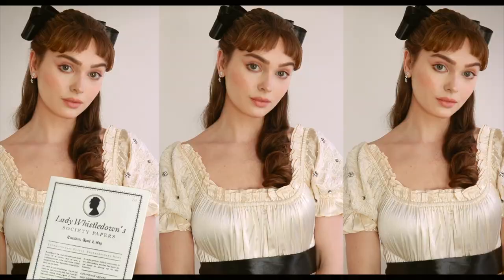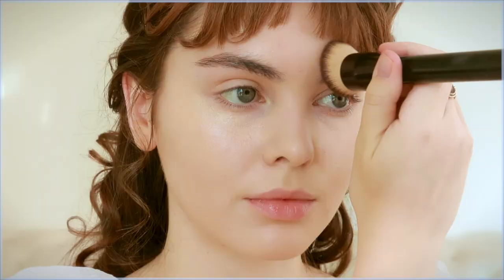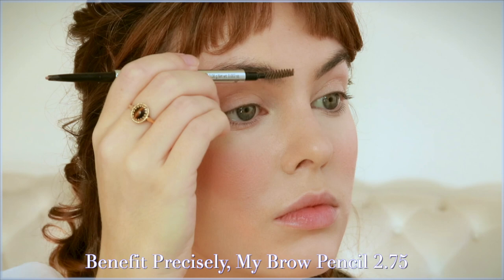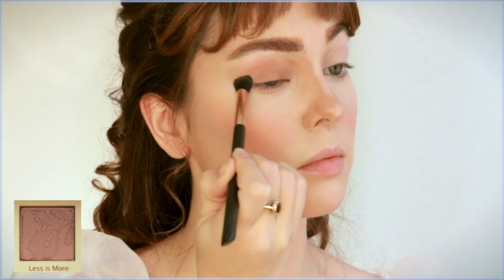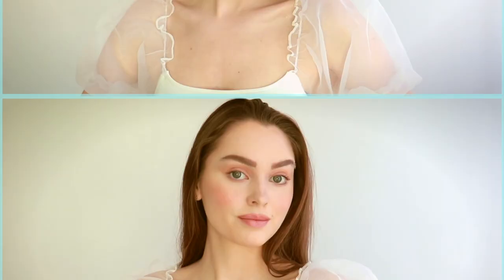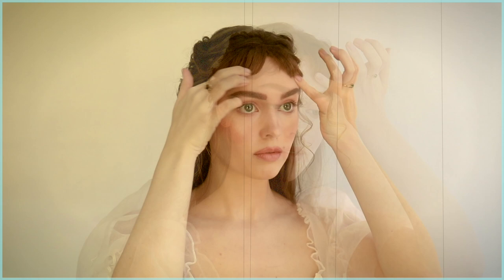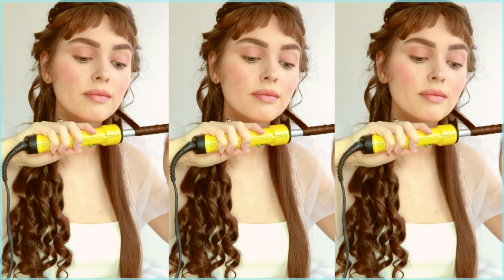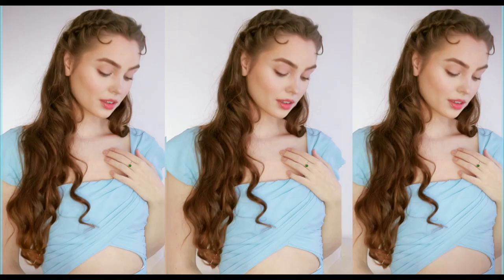daphne "BRIDGERTON" makeup tutorial | NO MAKEUP makeup & hair tutorial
Hey it's jackie wyers & welcome back for this daphne "BRIDGERTON" makeup tutorial | NO MAKEUP makeup & hair tutorial inspired by Phoebe Dynevor! Since I covered some wearable MODERN regency hairstyles last upload, I thought I'd cover the natural Daphne makeup look using some of the exact products her makeup artist used as well as some of my personal fav products. The ball scene where Daphne drops her fan in front of the Prince was so gorgeous so I also included the half up half down curly updo tutorial here as well.

If you're new to Bridgerton - it is a British period drama on Netflix that is such a fun watch with gorgeous costumes and hairstyles and you'll love bridgerton daphne and simon😍! The looks are not historically accurate but a fun twist on Regency style and I LOVED the string quartet versions of pop songs, plus the bridgerton cast is incredible! Comment your Bridgerton review down below - what did you think of the series?

🗝POP CULTURE
PASSWORD🗝
"Diamond of the First Water💎"

Shop The Daphne Inspired Look:
Farmacy Honey Halo Ultra-Hydrating Moisturizer

(Fav high coverage)
Armani Beauty Power Fabric Longwear High Cover Foundation

I’d recommend FENTY BEAUTY by Rihanna Cheeks Out Freestyle Cream Bronzer

(exact blush used)
Stila Convertible Color

Rare Beauty Soft Pinch Liquid Blush in Bliss - matte nude pink

(I used Iconic Nude, Lynda mentioned on instagram Pillowtalk was used on Daphne in some ball scenes!)

Burt's Bees Matte Lip Crayon, Carolina Coast - 1 Crayon

S T Y L E

(I added pearls to sleeves!)

The costume jewellery I’m wearing:

Tiara before my DIY:

Floral Rhinestone clips: